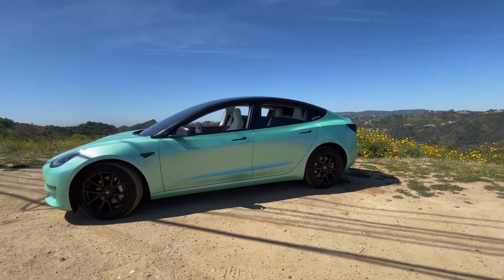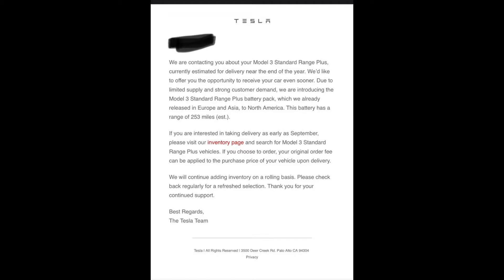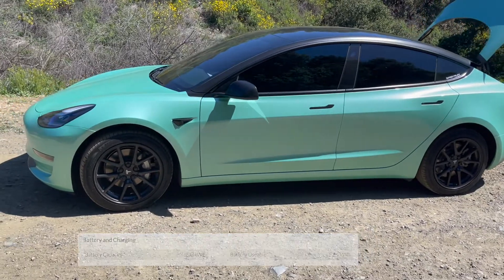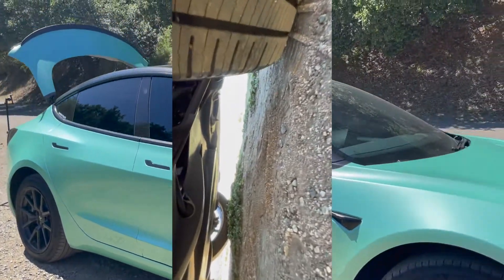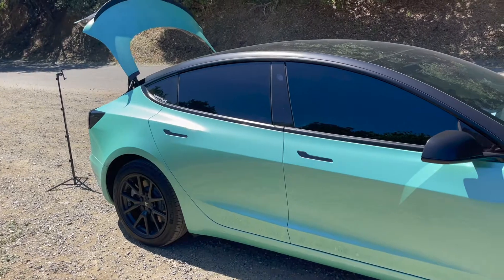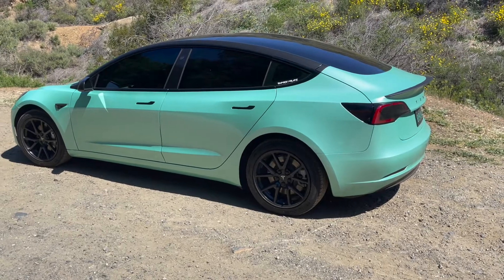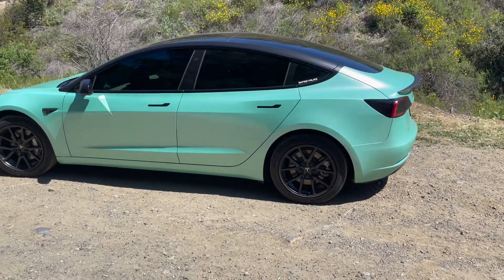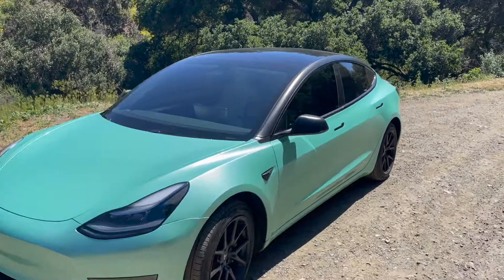TESLA ONLY MADE 200 OF MY LFP CAR | 2021 Tesla Model 3 LFP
Hi everyone!

This video covers our 2021 LFP unicorn car, and what makes it so special. The word on the street is that Tesla only made about 200 of this vehicle in North America before standardizing the LFP RWD Model 3 in the 2022 model year vehicles.

We have a Rivian R1T on order and cannot wait to bring that to the channel to share with everyone!

Artist: Rizzy Gang
Song : Rizzy tha Great - Deviated [Official Music Video]